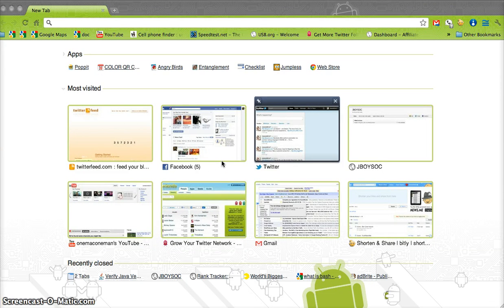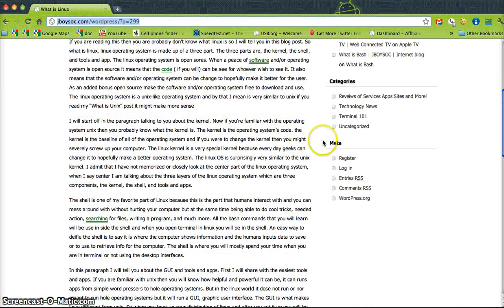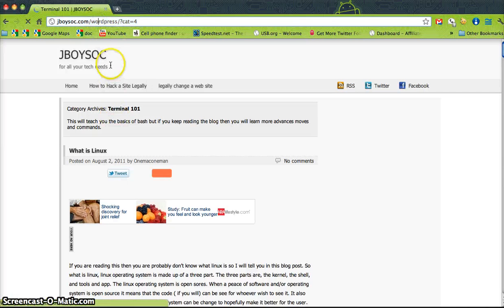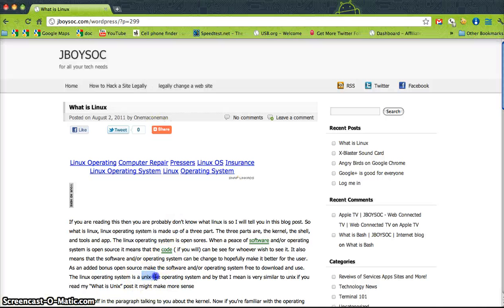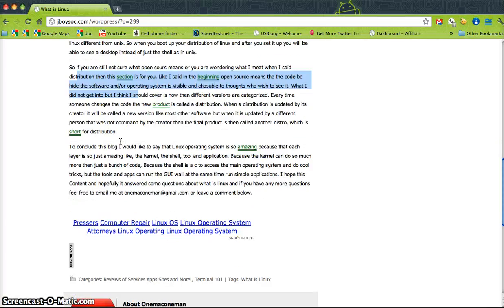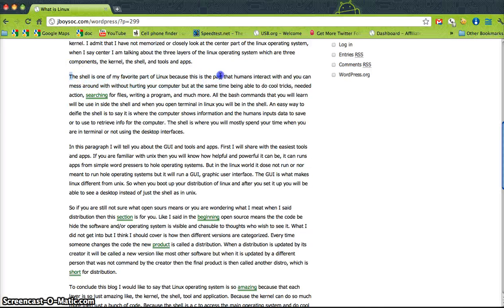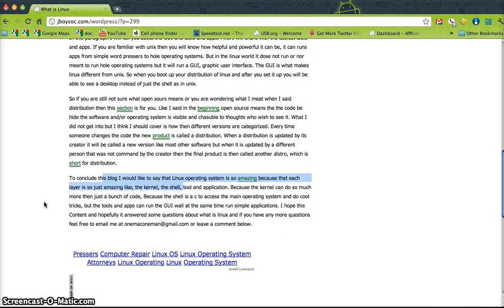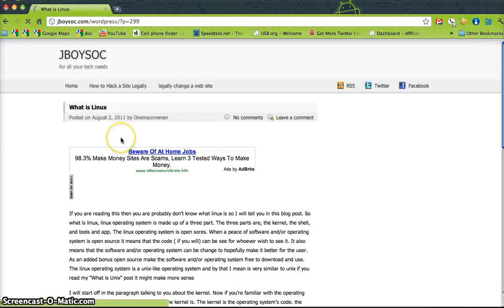What is Linux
I will briefly go over what is linux but to get even more info go to the site above.